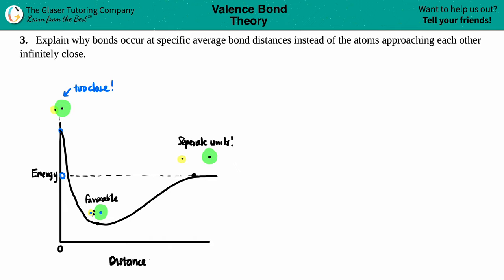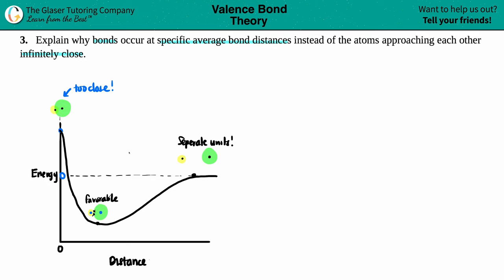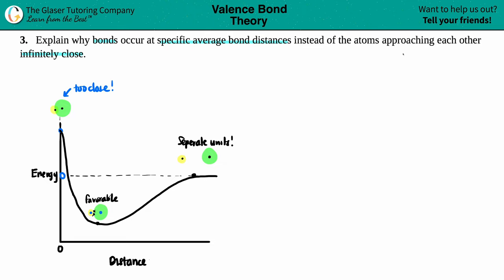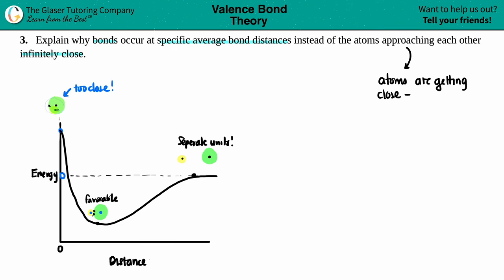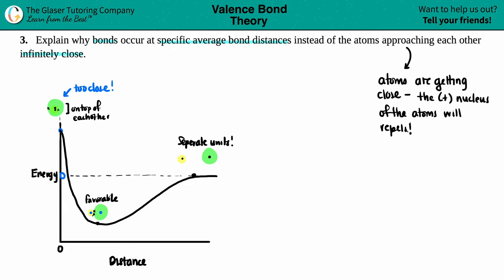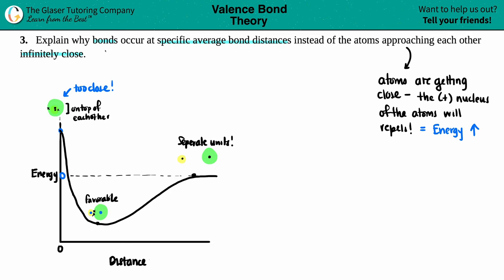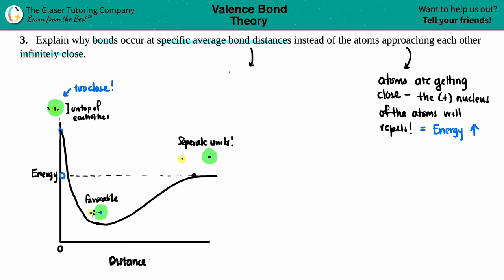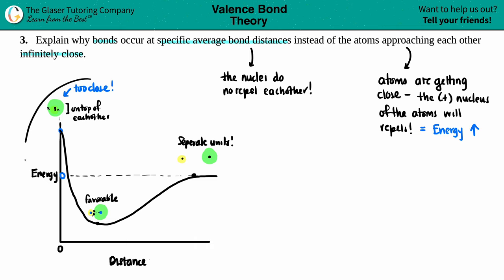8.3 | Explain why bonds occur at specific average bond distances instead of the atoms approaching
Explain why bonds occur at specific average bond distances instead of the atoms approaching each other infinitely close.